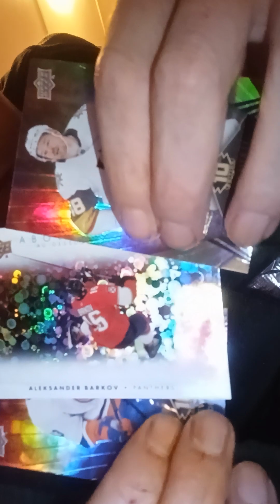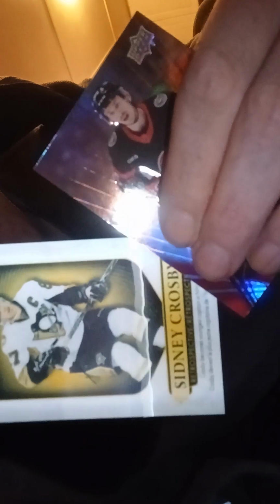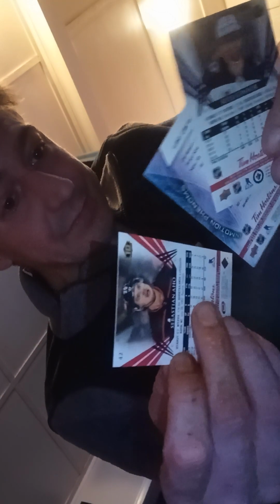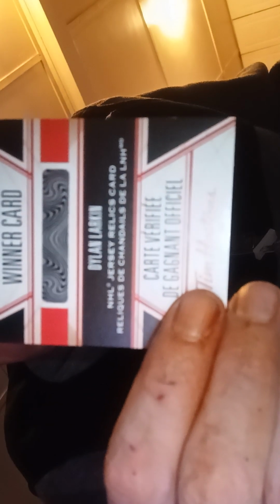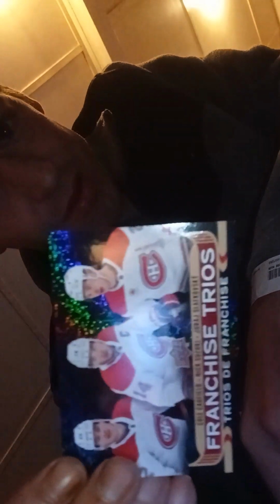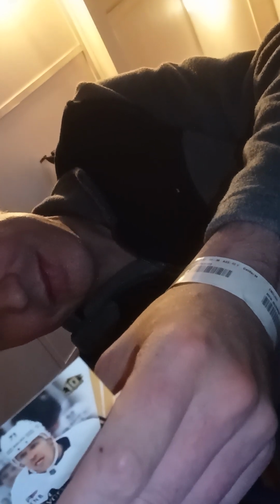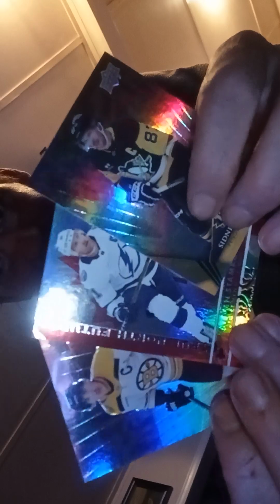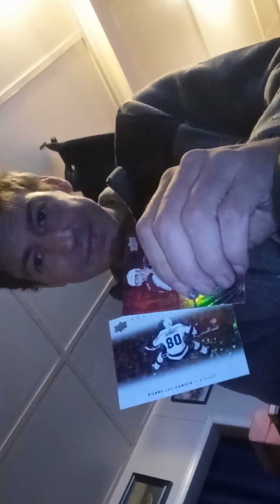Opening BOX of 24/25 Tim Horton's hockey cards *redemption card, franchise trio, etc*